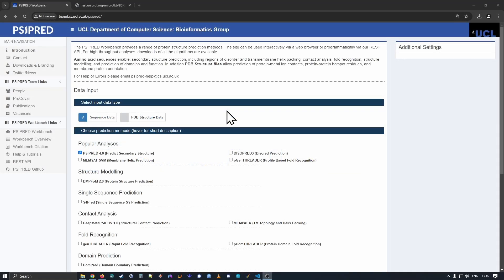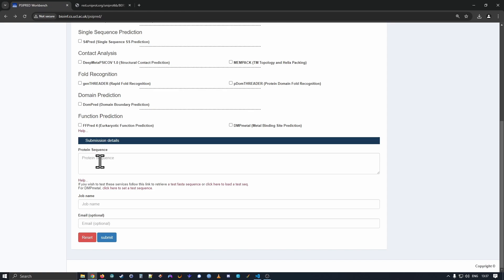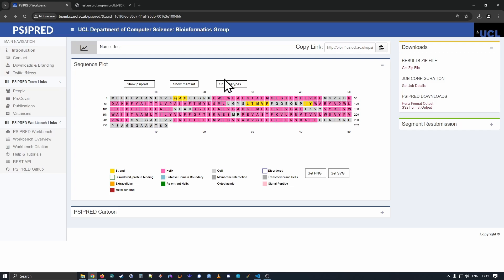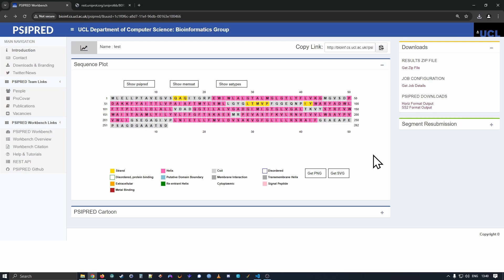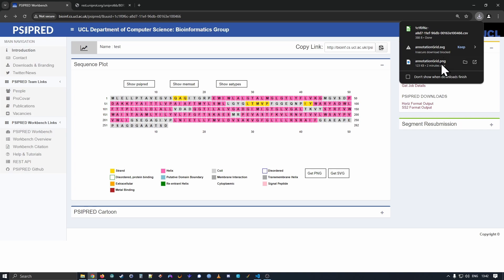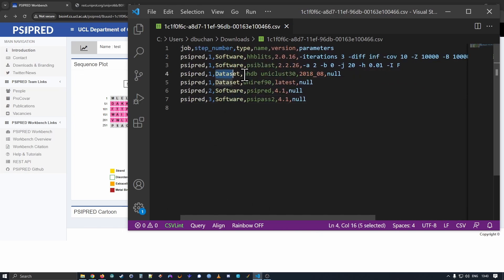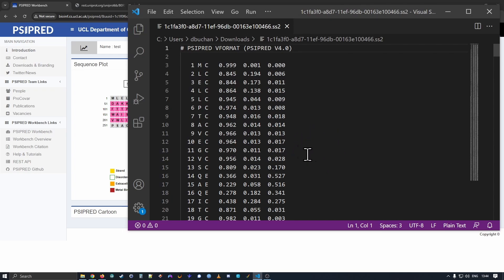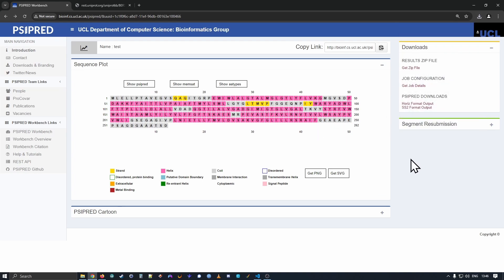PSIPRED Tutorial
PSIPRED is a  simple and accurate secondary structure prediction method, incorporating two feed-forward neural networks which perform an analysis on output obtained from PSI-BLAST (Position Specific Iterated - BLAST). Using a very stringent cross validation method to evaluate the method's performance, PSIPRED 4.0 achieves an average Q3 score of greater then 84.6%.